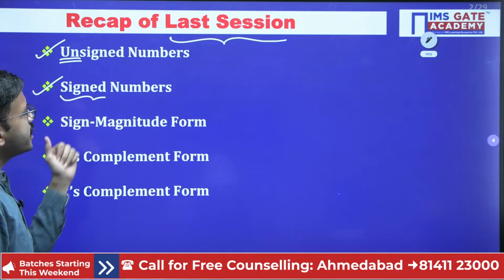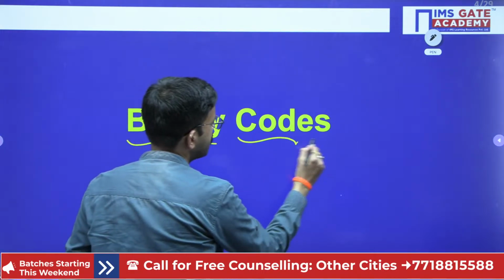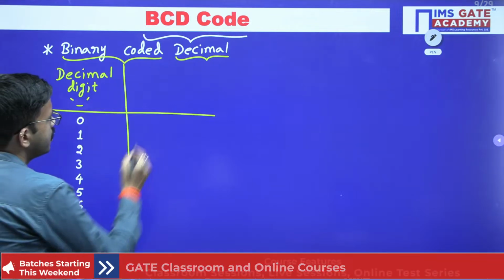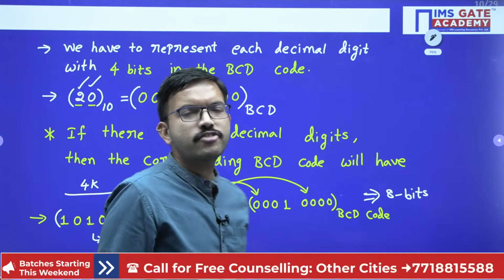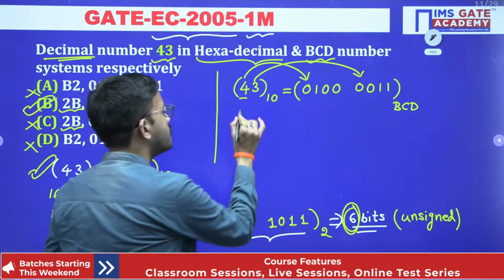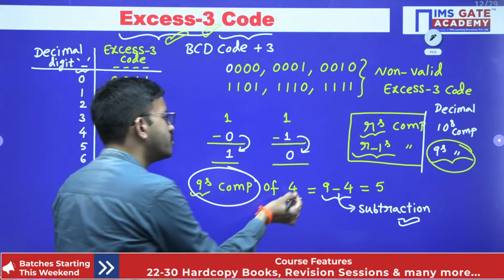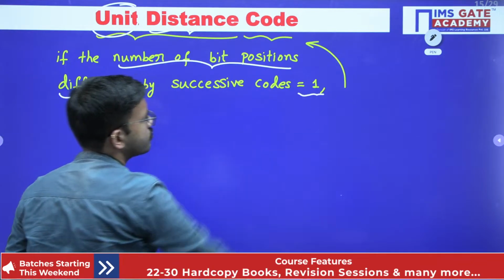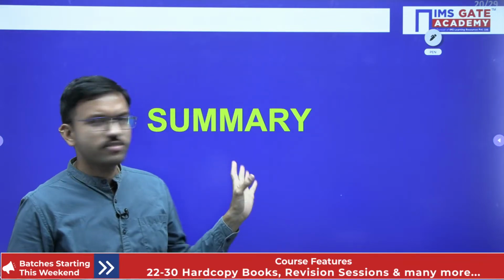L6 Binary Codes | Digital Circuits for GATE & PSU's | Jandhyam Jeprakash Sir